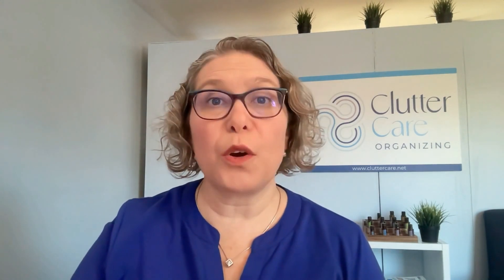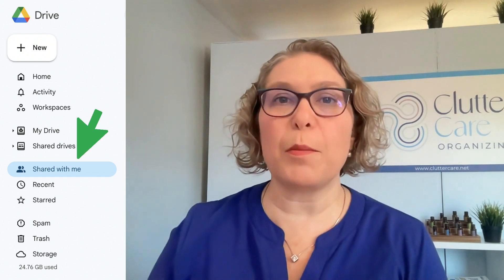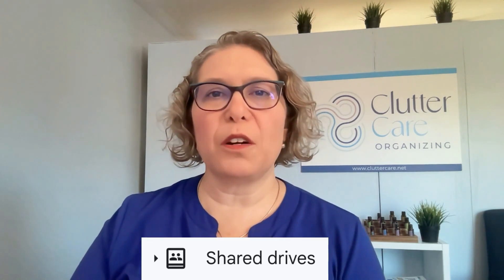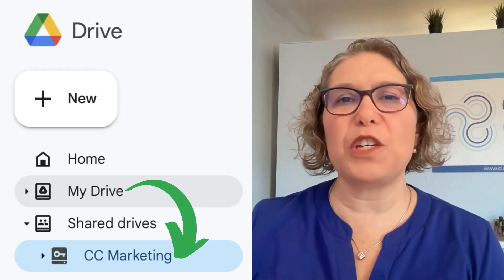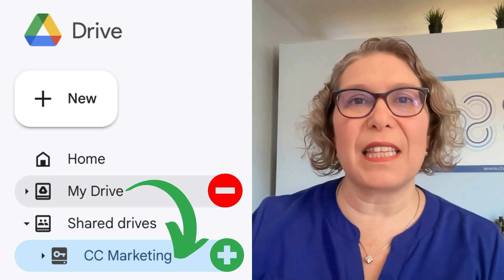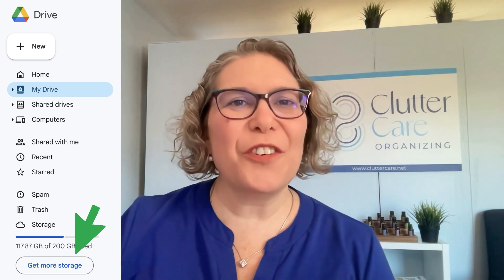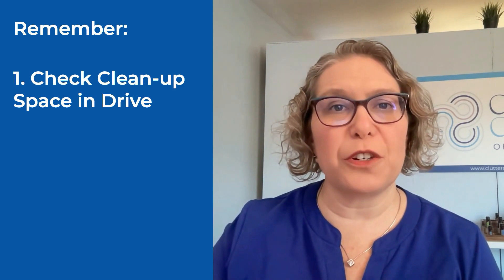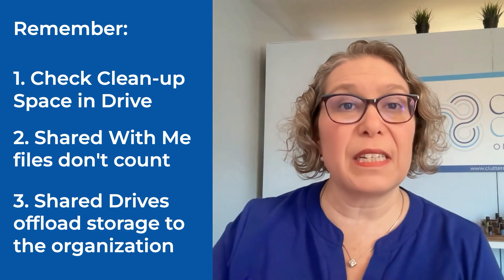What Counts Towards My Google Storage?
Do you ever feel that panic when you see "Storage Full" on your Google Account? In this video, find out exactly how Google calculates Storage and learn three tips to free up space without losing what's important. Watch this video to transform the chaos into calm and reclaim your space. Feel confident knowing your important files are safe, organized, and easily accessible.

MELISSA MITCHELL - YouTube Strategist:
YouTube FastTrack Toolkit:

00:00 INTRO
00:30 THREE THINGS
01:08 SHARED WITH ME
01:31 SHARED DRIVES
02:13 WORKSPACE SHARED STORAGE
02:58 REVIEW 3 STRATEGIES